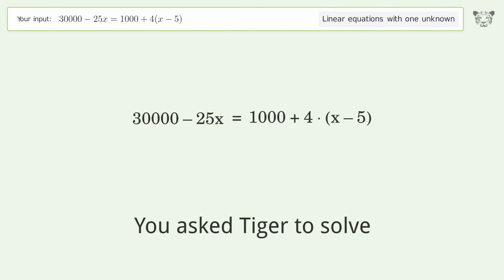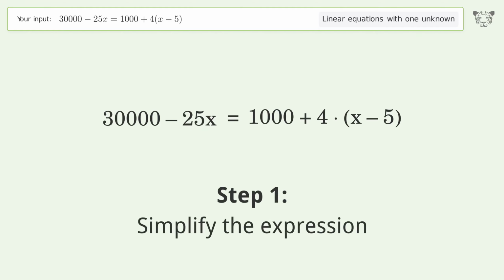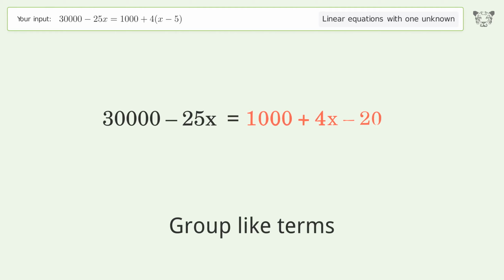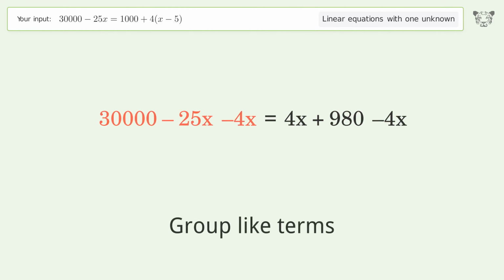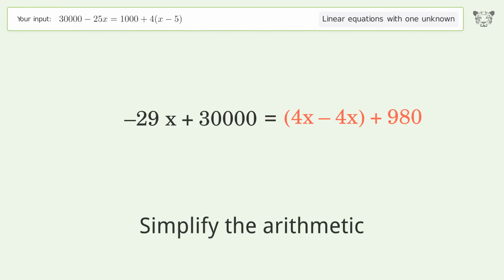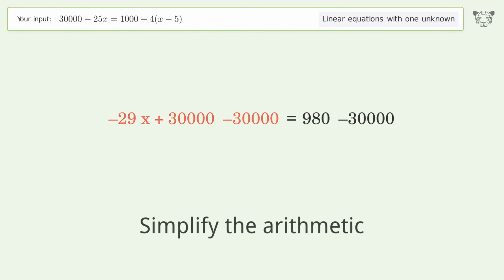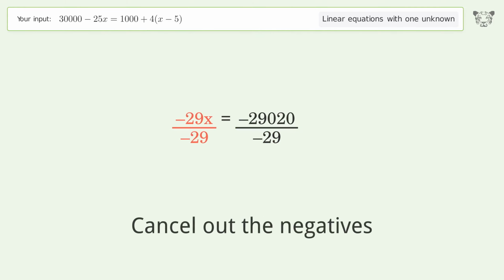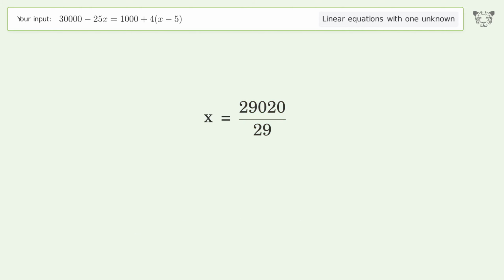Linear equation with one unknown: Solve 30000-25x=1000+4(x-5) step-by-step solution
for a step-by-step and more tips and tricks for dealing with linear equations with one unknown.